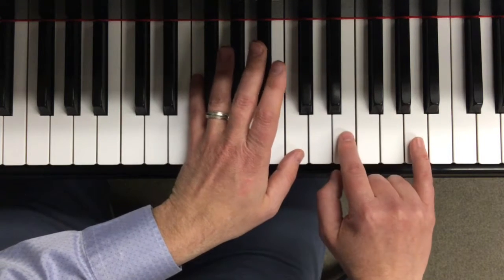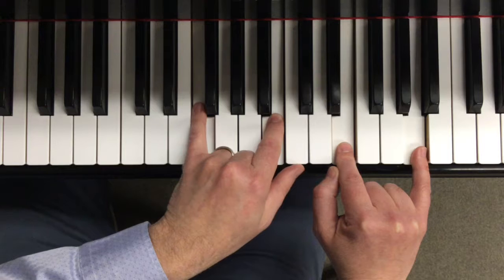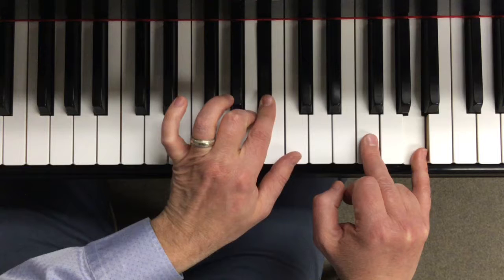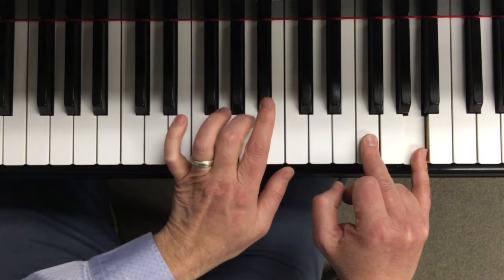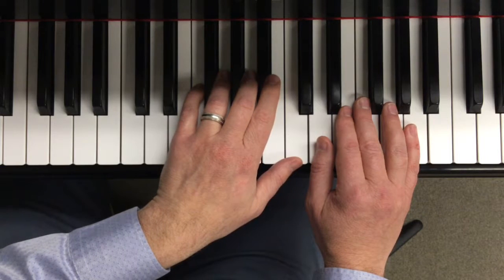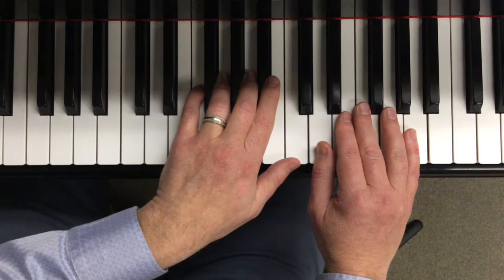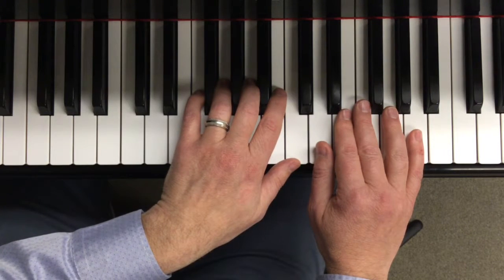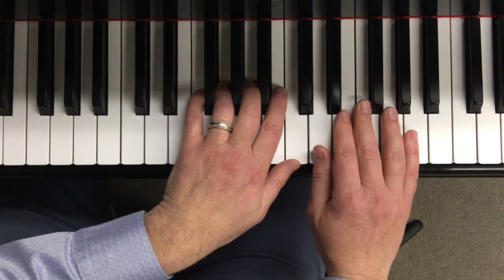Practice - #8 "Slowly"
from Keyboard Musicianship, book 1, 11th edition, p. 14
performed by Nathanael May, DMA